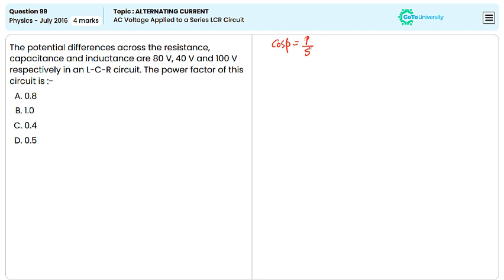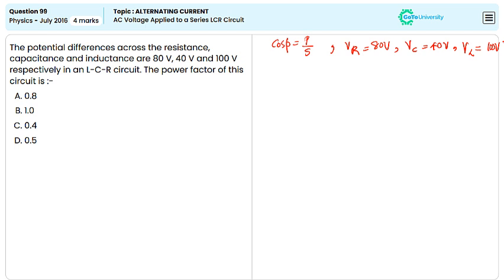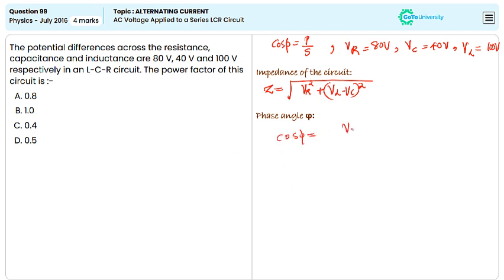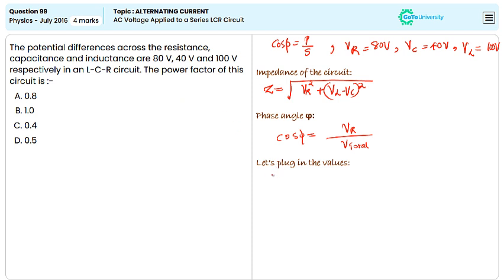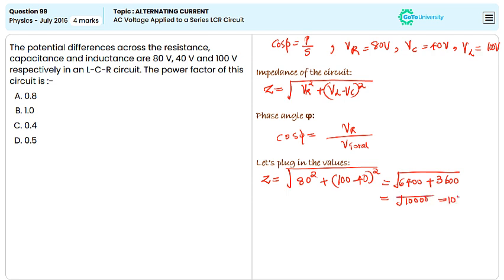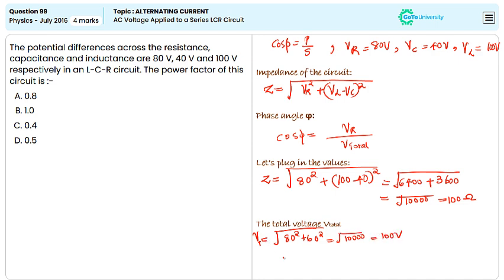NEET 2016 Physics Q99: Series LCR Circuit and AC Voltage Explained for NEET Exam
Topic Name: [ALTERNATING CURRENT] | [AC Voltage Applied to a Series LCR Circuit] | [Practice Test]